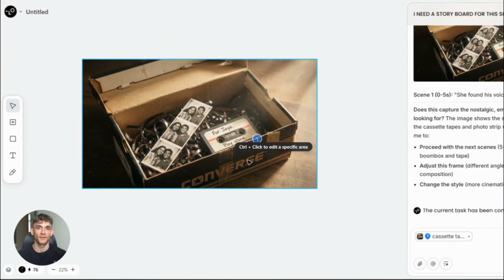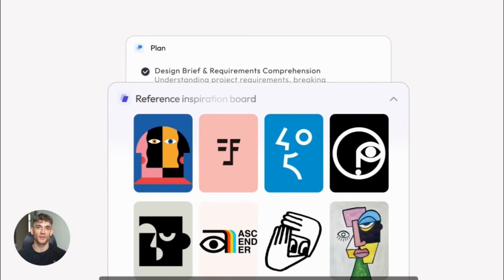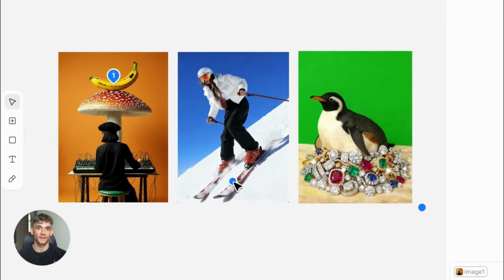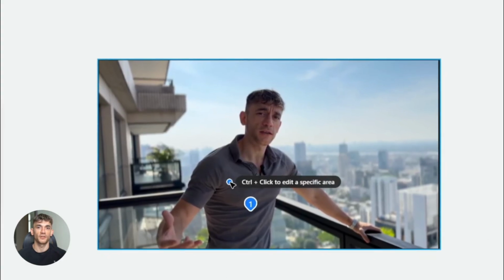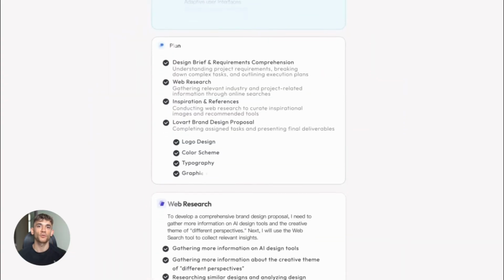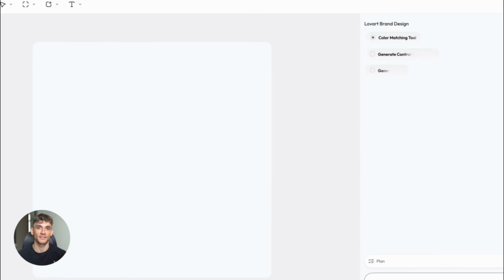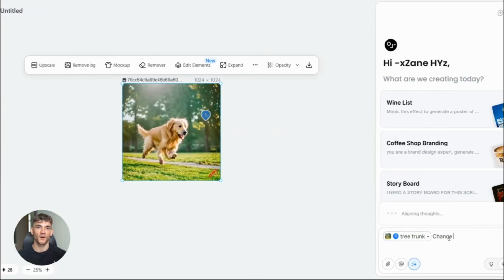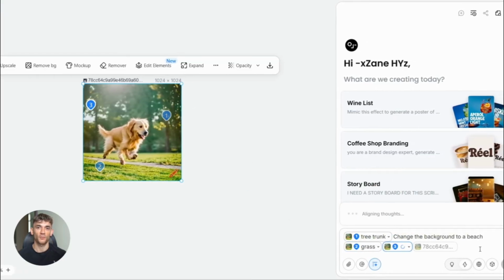New AI Agent Update is INSANE! Edit Any Photo in ONE TAP!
🚨 Lovart AI Just Changed Everything with Touch Edit! 🚨

Julian Goldie reads every comment—so drop yours below! 👇 In this video, we break down the game-changing update from Lovart AI: Touch Edit. This isn’t just another AI image tool—it’s a revolution in precision editing. Thousands of creators are already using it, and the results are 🔥.

✅ What You’ll Learn:

How Touch Edit lets you change specific parts of an image with one tap

Why this update eliminates the need for full image regeneration

How it compares to traditional AI tools like Midjourney, DALL·E, and Leonardo

Real examples of creators using Lovart AI to boost productivity and creativity

Lovart AI, Touch Edit, AI image editing, best AI tools 2025, Midjourney alternative, DALL·E vs Lovart, AI for creators, fast image editing, precision AI tools, how to edit AI images, Lovart Touch Edit tutorial